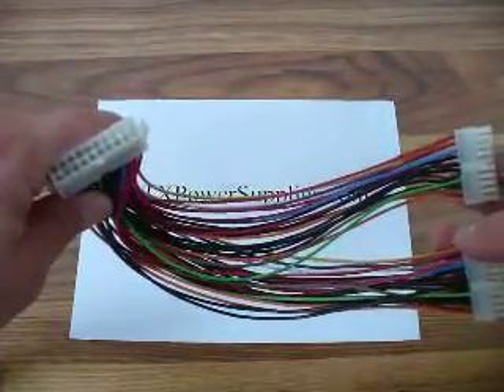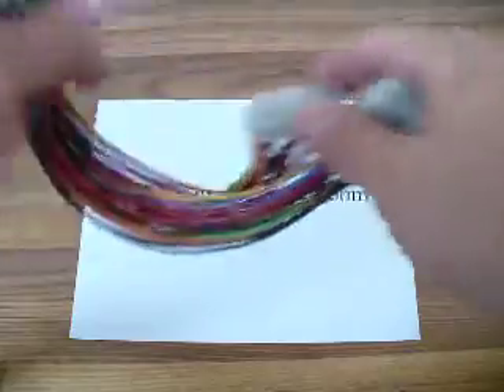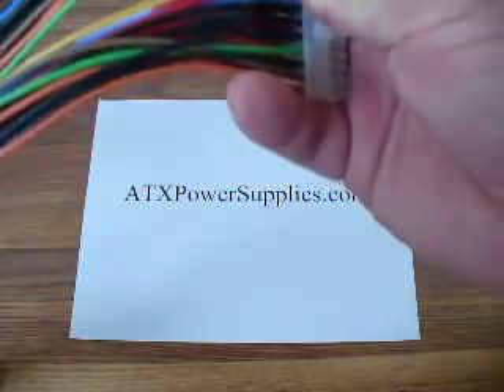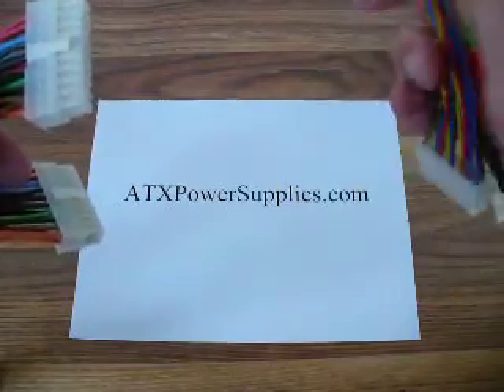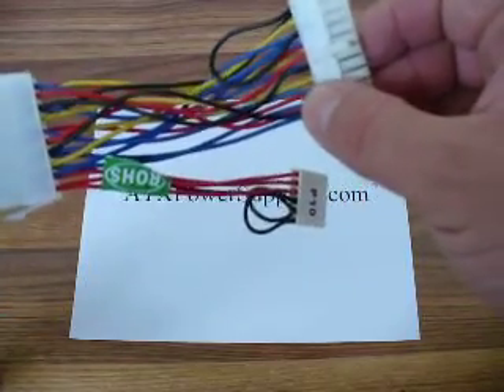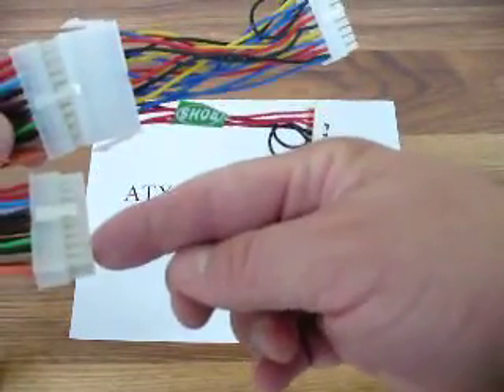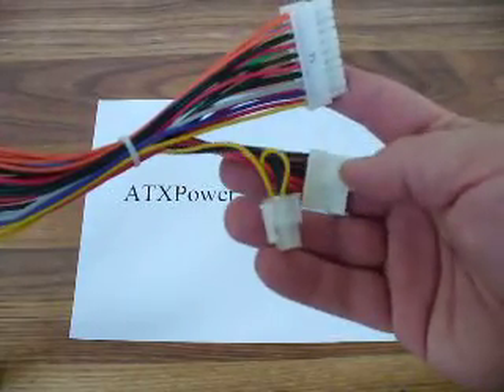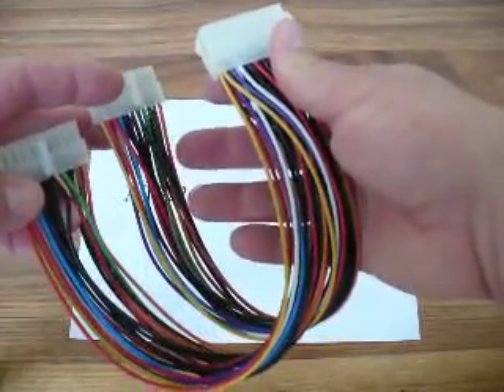ATX 20 Pin Connector Splitter - Video Demo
This 20 pin atx splitter changes your 20 pin atx connector into two 20 pin atx connectors. This cable is about 14 inches long and comes in handy when you need extra reach. The fact that this splitter gives you two atx connectors is great for when you need to keep your original 20 pin configuration and add converters to the other 20 pin connector.